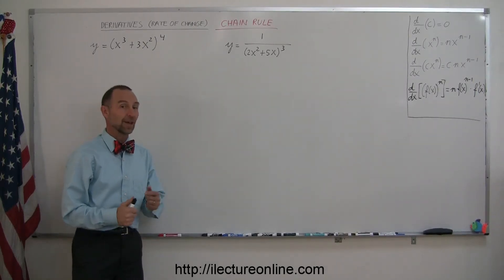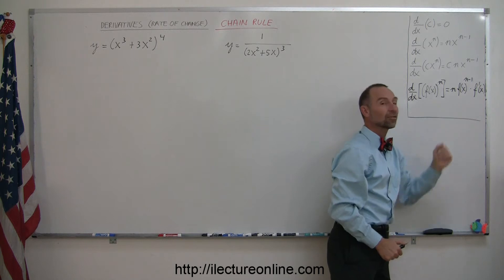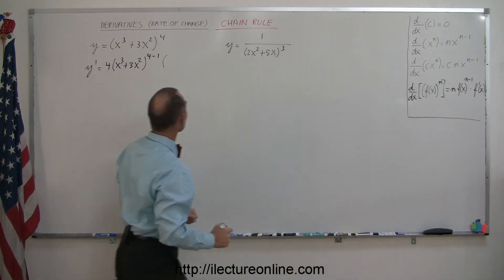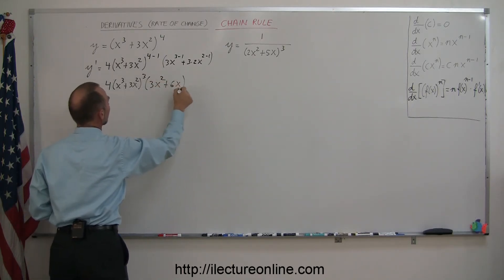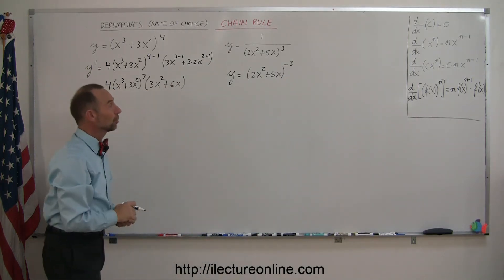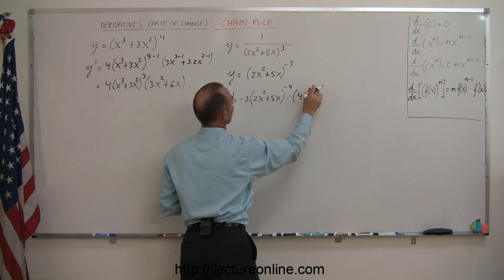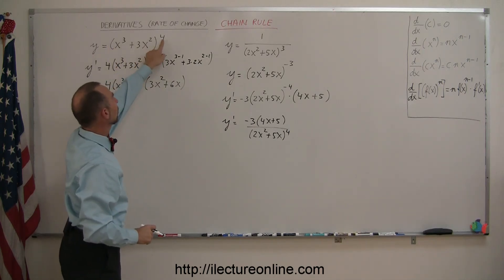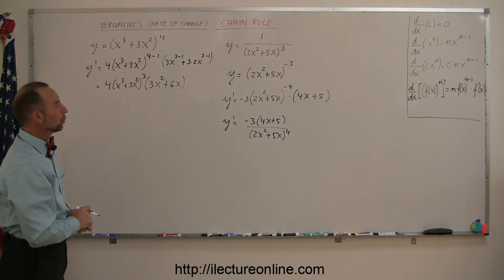Calculus 1 CH 3 Derivatives (2 of 24) The Chain Rule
This video is part of an eight 8 part lecture series on derivatives.  Different algebraic expressions require different techniques in order to discover their derivation.  I encourage you to watch the whole series and familiarize yourself with each technique as calculus is the key to understanding pretty much everything about the world!

Next video in this series can be seen at: